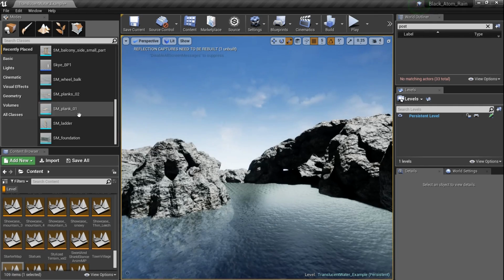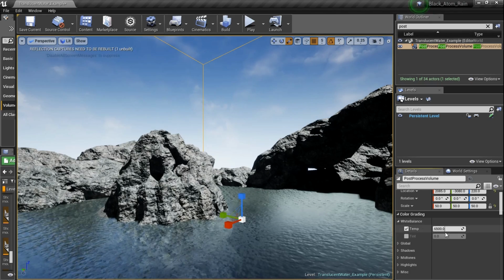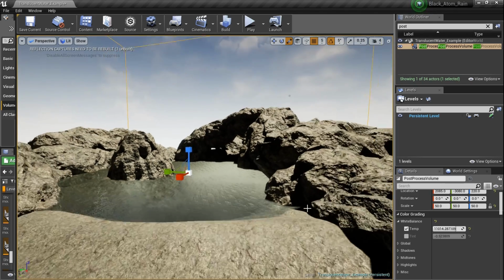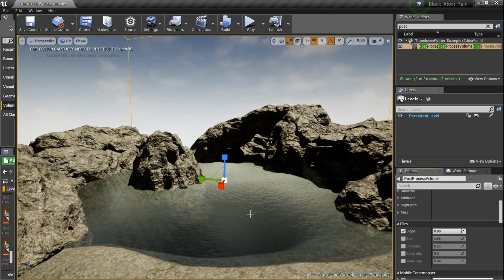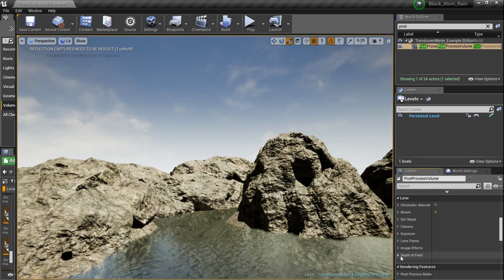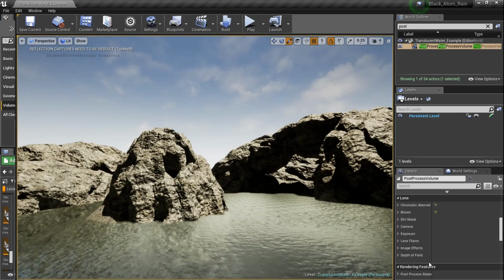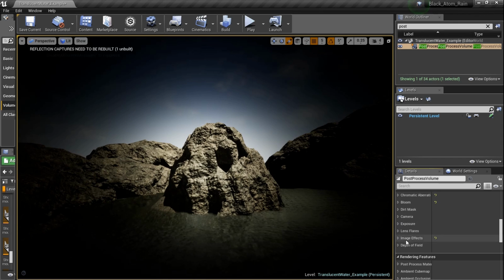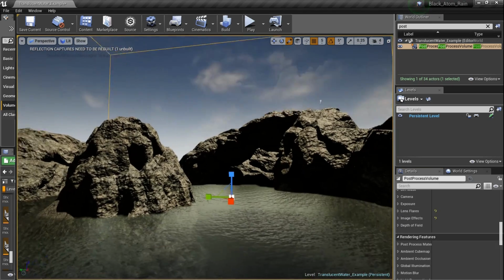DPTV UE4 World Development Tutorial 8 (Post Processing)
Sorry for being late guys!!! Internet provider DUMPED!!!
CHECK IT! Quick Vid on Post Processing!!